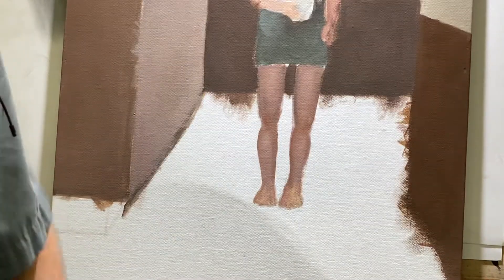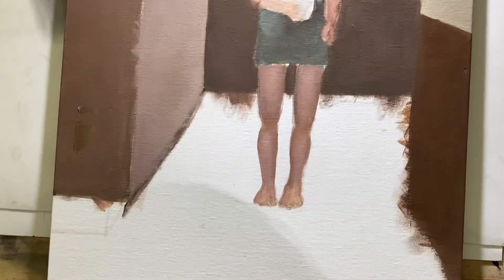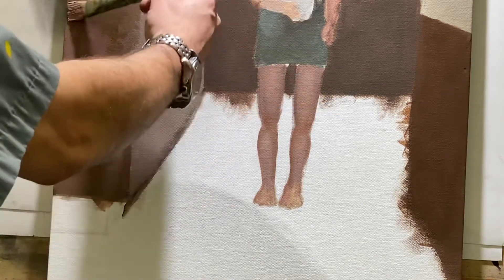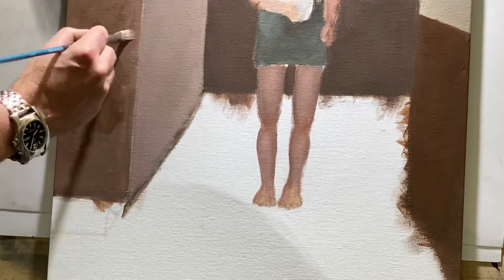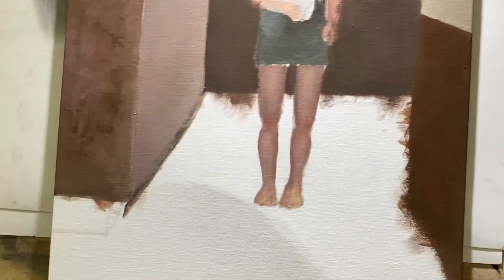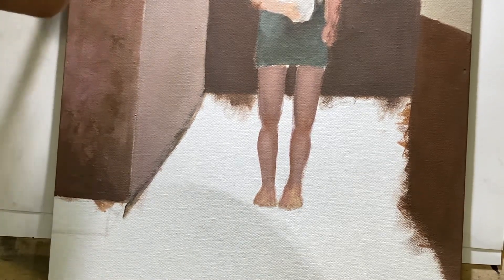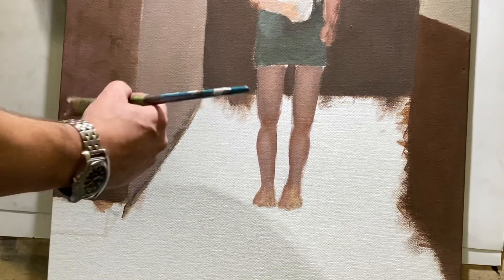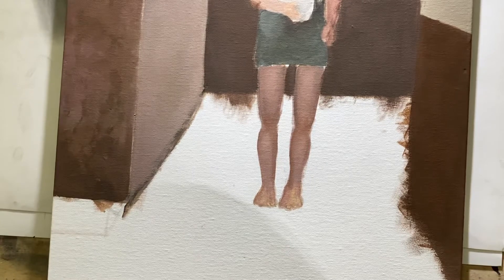Interior wall show... and abstract techniques